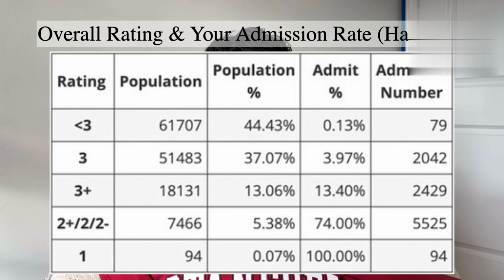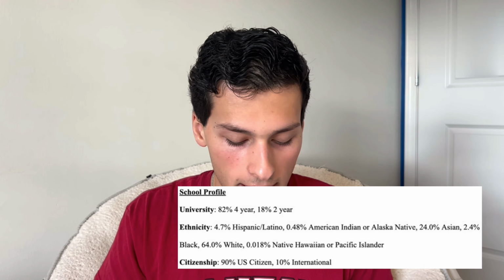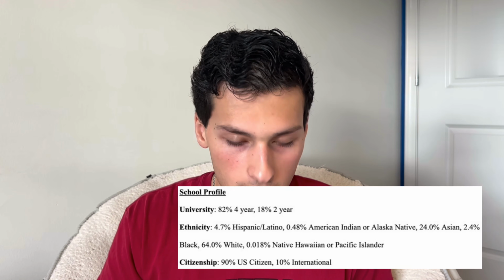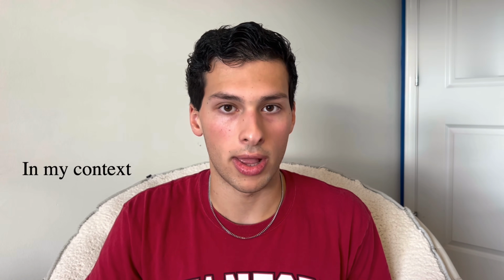READING MY STANFORD ADMISSIONS FILE 🌲 (how i ACTUALLY got in)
This is our first installment of our "Admissions File" series! Like if you want to see more file readings by students admitted to top universities!

Are you looking for a job or internship? Check out CrossingZ, the best website & app to easily find jobs & internships! We tried it out and had several interview invitations within a few days!

Timestamps:
Intro- 0:00
The Process - 0:07
Committee Form - 1:02
Reader 1 - 3:56
Reader 2 - 6:22
Other Notes - 8:18
Reflections - 10:02